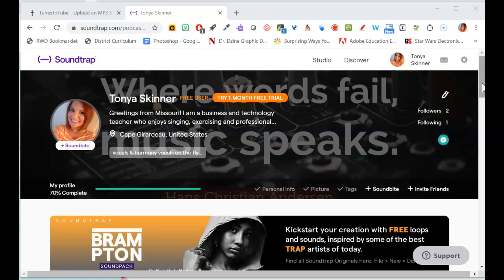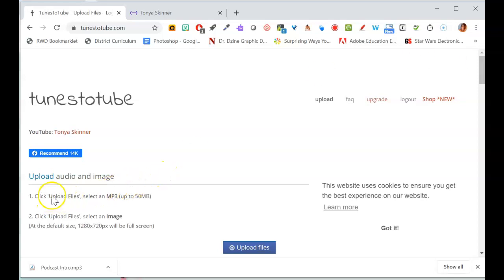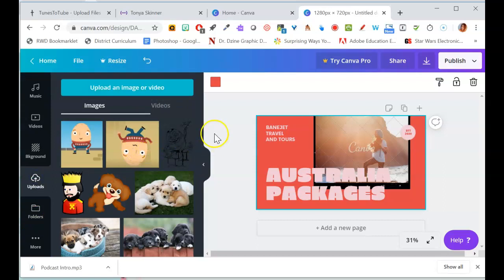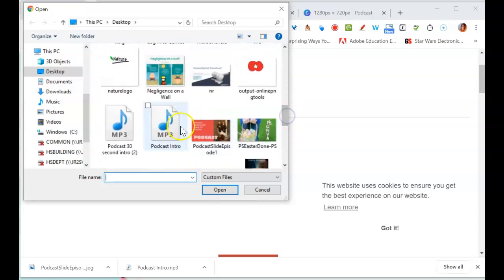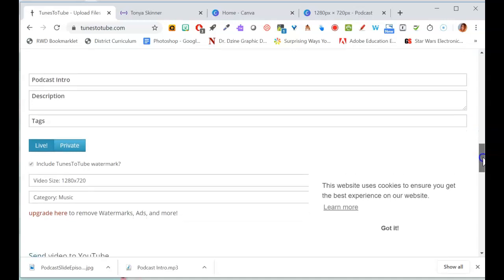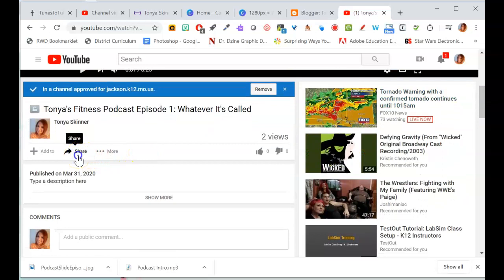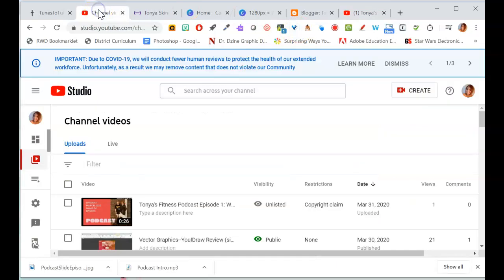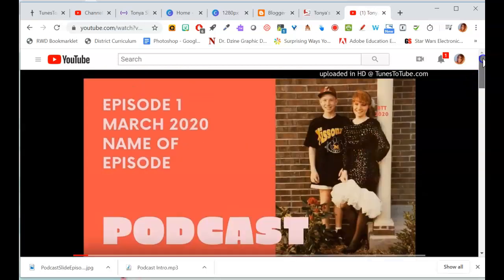Posting MP3 to YouTube with Tunes to Tube